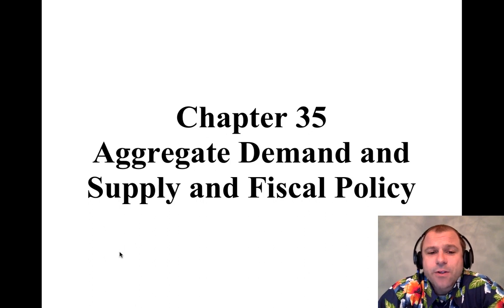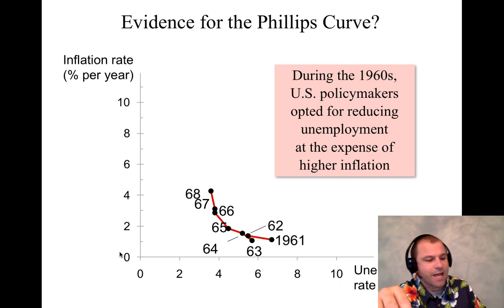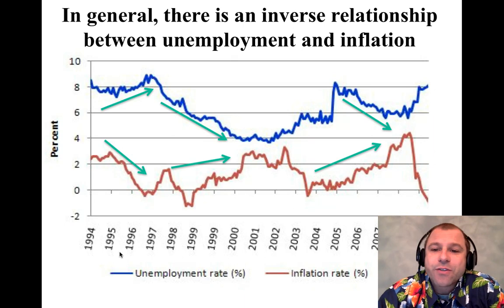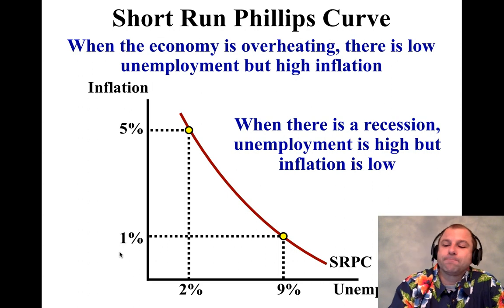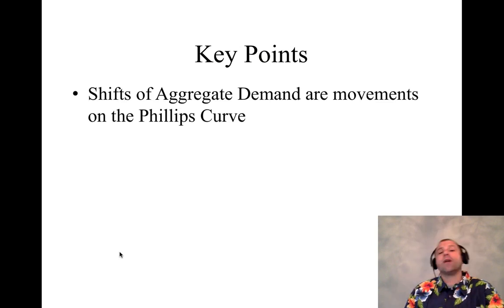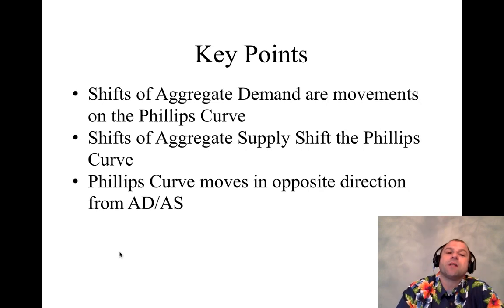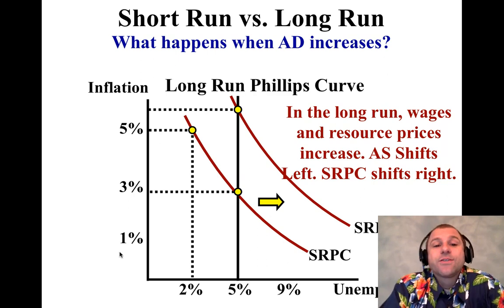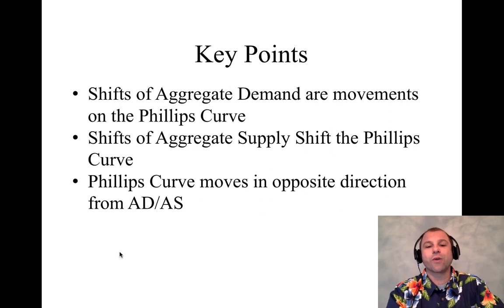Intro to Phillips Curve: Apr 23, 2020 11:00 AM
Ch35: Phillips Curve Intro